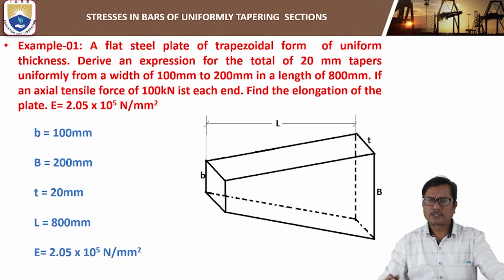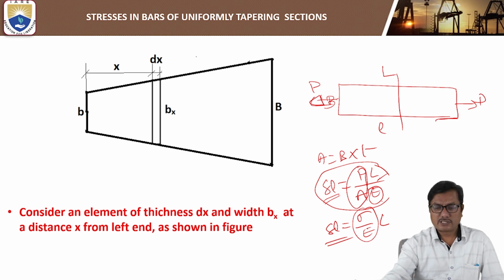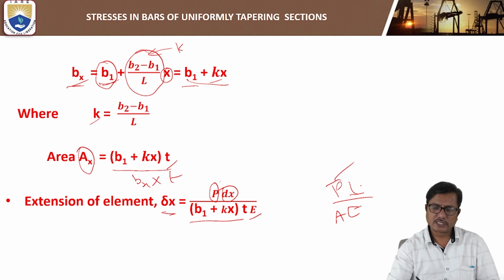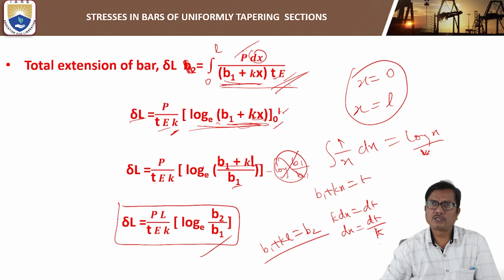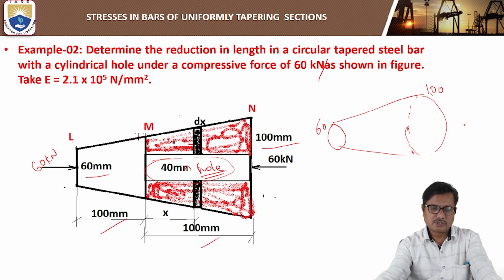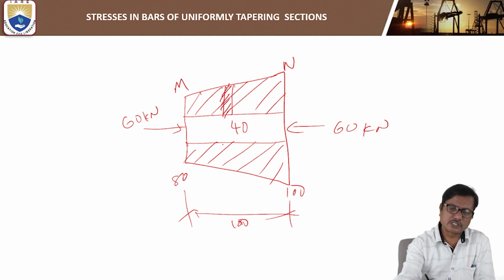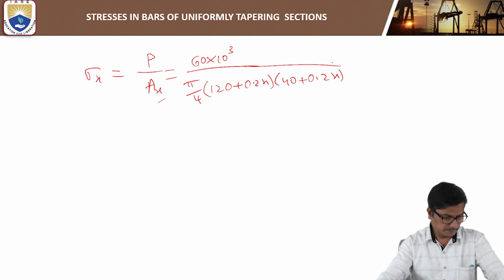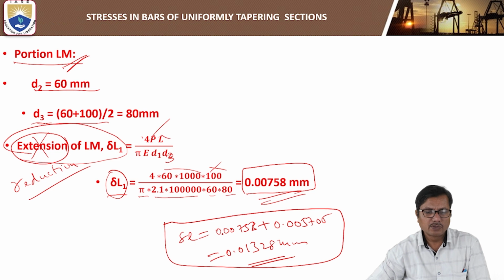Stresses in Bars of Uniformly Tapering Sections Numerical Examples by Dr. U Vamsi Mohan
Stresses in Bars of Uniformly Tapering Sections Numerical Examples by Dr. U Vamsi Mohan | IARE

Telangana, India.